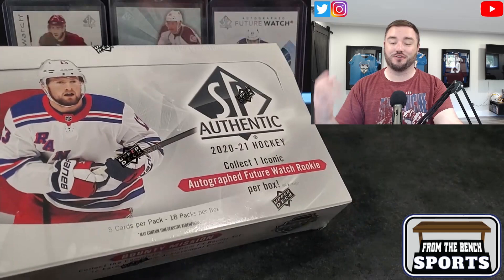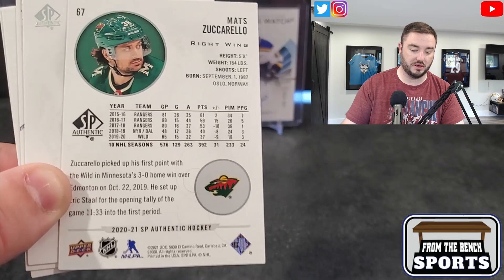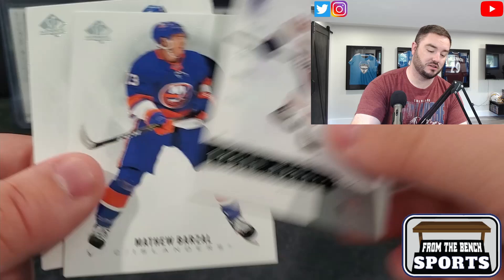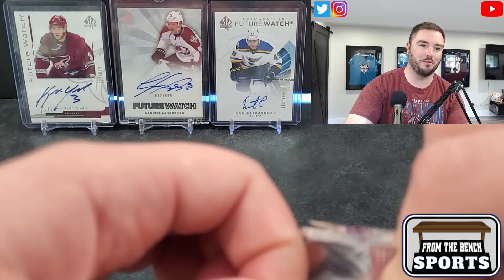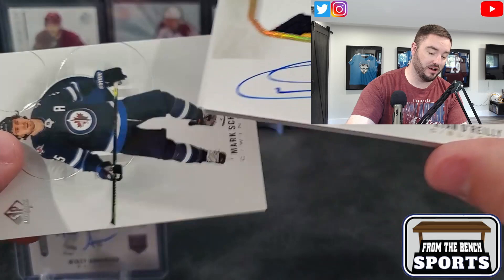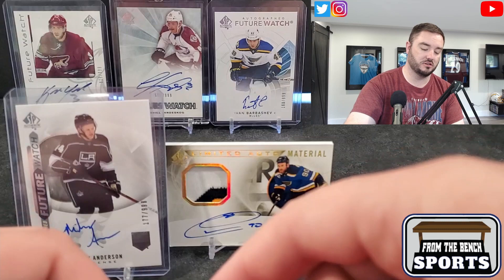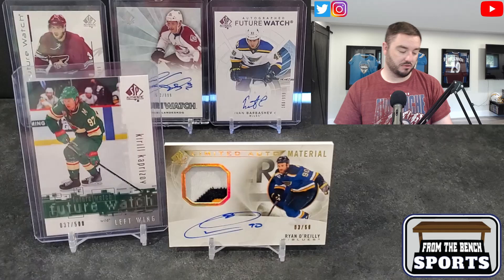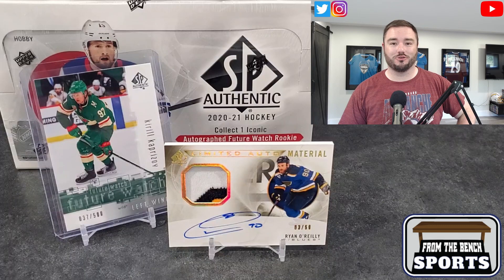FIRST LOOK - 2020-21 SP Authentic Hobby Box - Future Watch Hunting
It's finally here after a longgggg wait. Our first of 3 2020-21 SP Authentic Hobby boxes where we are looking for Future Watch Autos of Kaprizov, Stutzle, Lafreniere, Robertson, Oettinger, Bunting and more!